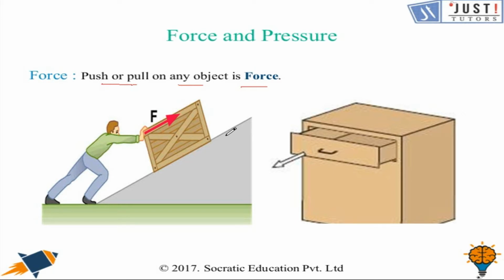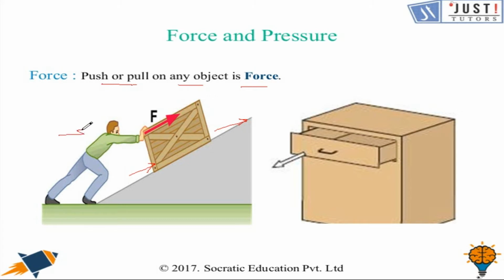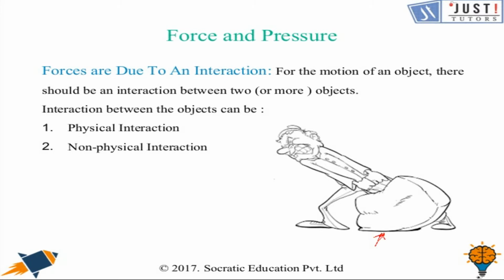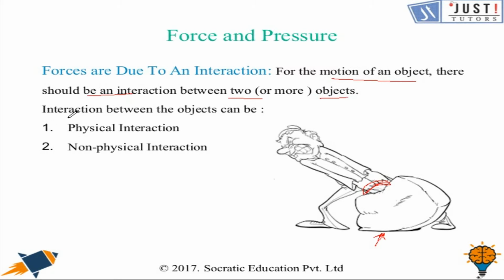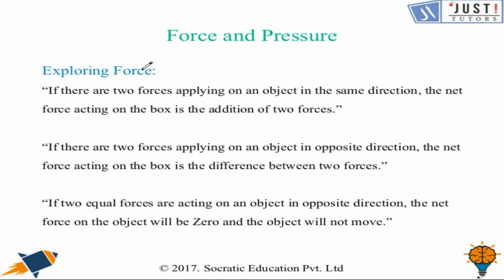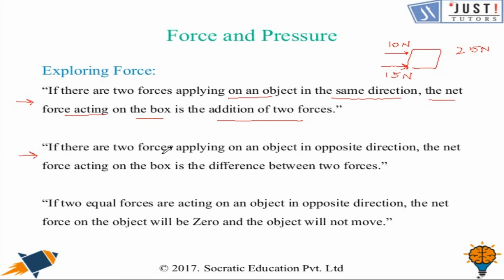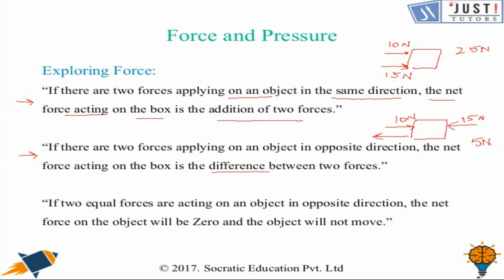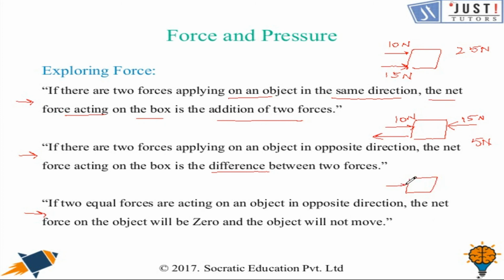Force and Pressure: Introduction to Force, Forces are Due To An Interaction & Exploring Force